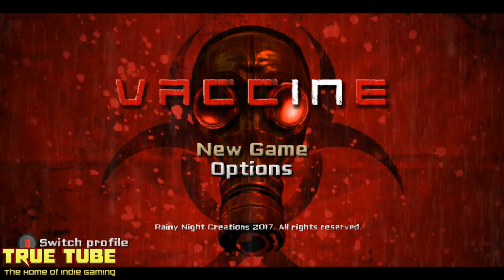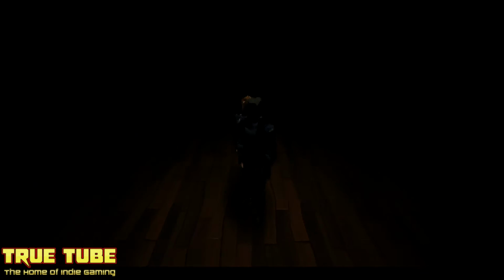True Review Vaccine (Xbox One)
Find a vaccine for your infected friend before the time runs out, but be aware your friend will relapse sooner or later and you will have to find a new vaccine in a new randomly rebuilt house. Will you be able uncover the mystery to save your friend once and for all!?Vaccine is a new approach on Survival Horrors inspired by those of the 90s. You can choose between the two members of a special bio-hazard rapid response team, each starting with their own unique differential abilities. They are trapped in a strange house populated by dangerous mutated creatures, they will have to find a vaccine for another team member who is infected with a deadly virus.Unless you uncover the mystery of the house, every time you bring back the vaccine, the infected team member will relapse and you will be presented with a new randomly rebuilt house. You will be able to gain experience points from different actions and use them on the skills you think will be more beneficial, bringing a more tactical approach compared to the games it takes inspiration from.